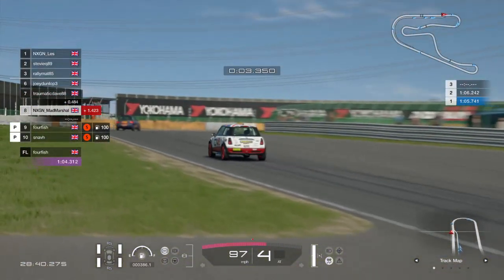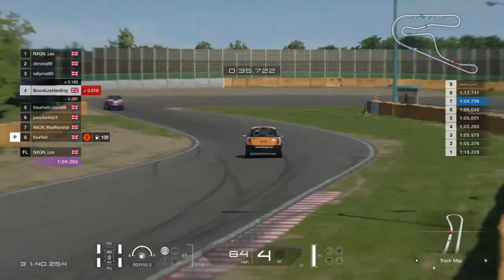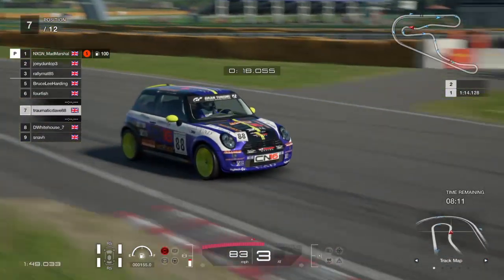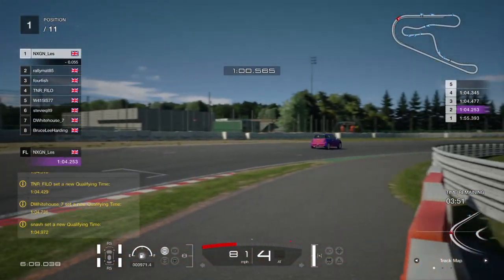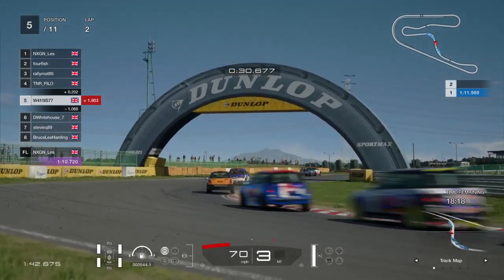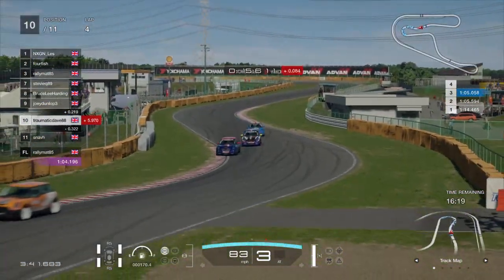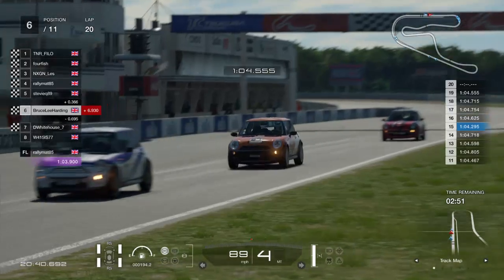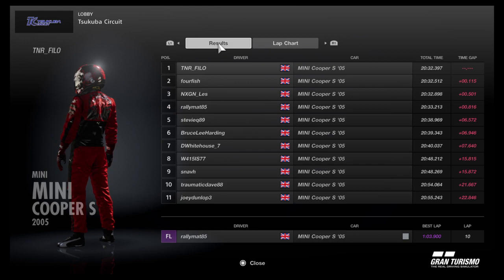NXTGEN S19 Coates vs Newsham Mini Cup Rd 4 Tsukuba